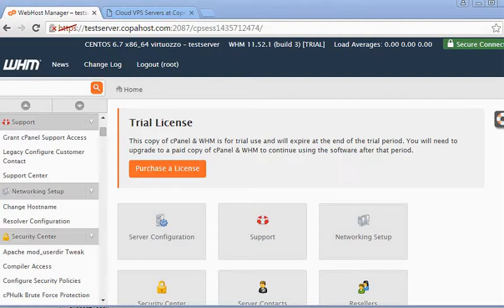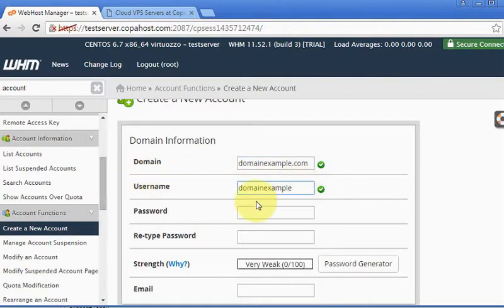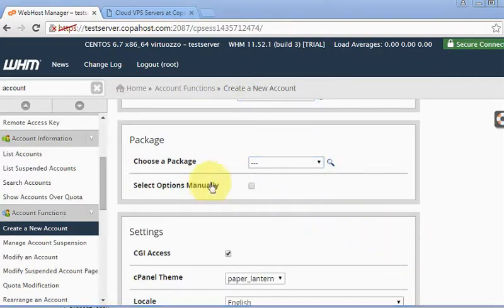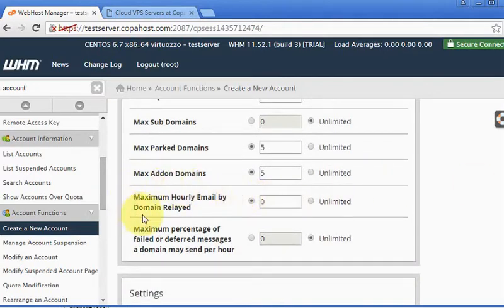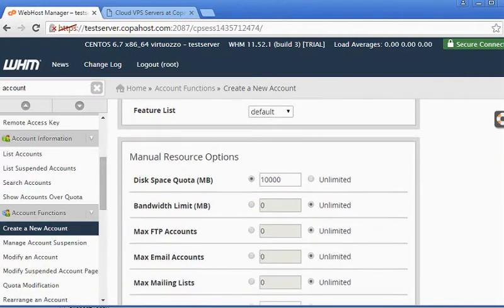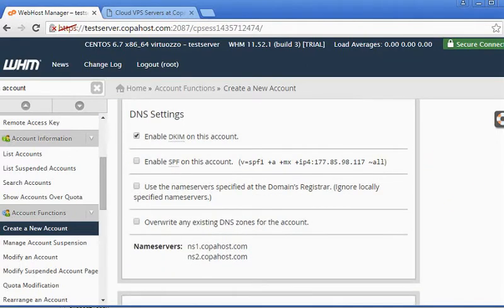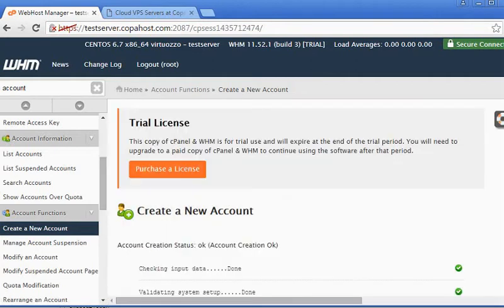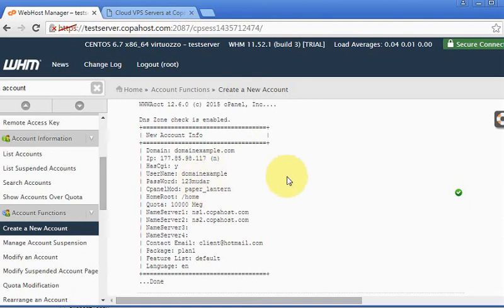How to create a new web hosting account in WHM cPanel reseller hosting account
In this video we are going to teach you how to create a hosting account In WHM cPanel.

First of all you must access your WHM panel. Afterwards, you're going to go here (see timecode 0:31) to the search box and type “account”.  You're going to scroll here and click “Create a New Account”.
We're going to scroll a little this screen. Here we form the domain name, so domainexample.com
this will be the hosted domain name. As part of domain name the username loads automatically. You must take note of this username. Here you're going to type the password and then we are going to re-type confirming the password.

You can also use the password generator if you prefer. It will generate a very strong password.
But we are going to use my own password.

On the package we can create predefined packages or else we can just select options manually.
To make things easier i'm going to select manually.

So we can just save this as a new package if you prefer. And let me just create disk space. Lets give to this account 10 GB.

We are going to keep the bandwidth unlimited, so we are going to keep everything unlimited, lets say you must limit the number of databases. We are going to leave this to 5 databases and here (see timecode 2:54) you can limit the Parked and Addon domains, we are going to limit to 5 domains for instance, for example.

We can also perfom a nice limitation of the hour limit for email subject so that we can prevent this account doesn't send so many emails, so we are going to keep here, lets say 200 maximum hourly emails.

And then we can leave it here (see timecode 3:25) the maximum number of email failures

This is also important for to avoid spamming. So, in this example we are going to use here lets say 50.

So we can just “save as a new package” for you to use in the future an then as you save as a new package. This package will appear here (see timecode 3:52). That you doesn't need to select again all the parameters.

We are going to give the name as “plan1”, and then we are going to scroll down.

Here (see timecode 4:12) you select if this account will have a dedicated IP or not.

In this example we are using the same IP as the main server. Here shell access if wish your customer to be able to access server by SSH.

We can either select of deselect this CGI access. We don't recommend changing it this is a default.
Now we select the language we are keeping it in english. Then you can keep this as a reseller or a standard customer.

By default we are not selecting this. We are just creating a standard account. Some DNS options, we strongly recommend “enabling SPF” which should increase the security for your emails, it helps a lot.

This are the DNS servers, you must using your domain register

After creating this account you must go to your register or else the company where you
register the domain name, and configure this two DNS servers.

So that your account will work. Now let just keep these as a default there is no need to change this.

And then we're going to click “Create” to confirm and start creating the account. Our account was just created successfully.

It is very important for you to take note of this (see timecode 6:15) information, it will be mailed to your customer.

But is very important that you take note. Keep this info, here you are, the domain name we just created, the username that we'll use to access the cPanel or FTP or something, the password which is defined, the quota, the DNS servers or  anything you may need.

Ok, so this is it, the account is created.

You are just ready to configure the DNS servers in the domain register for our customer. And the site is ready to be published.